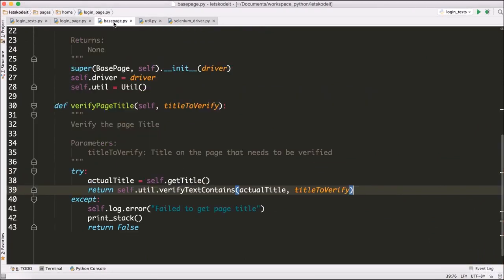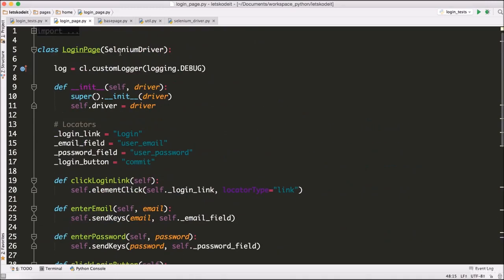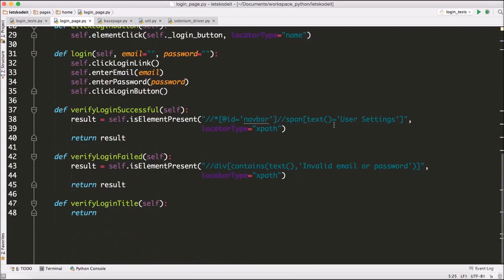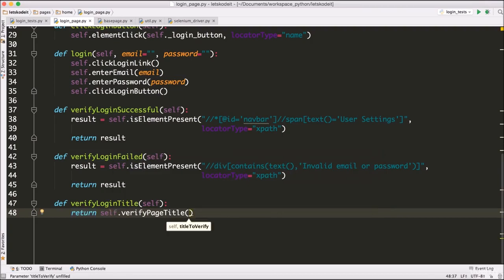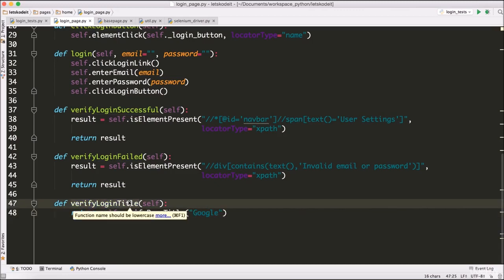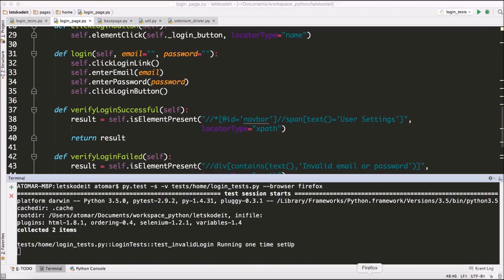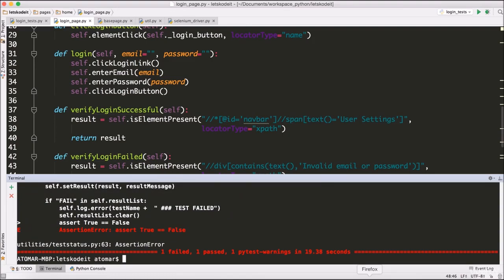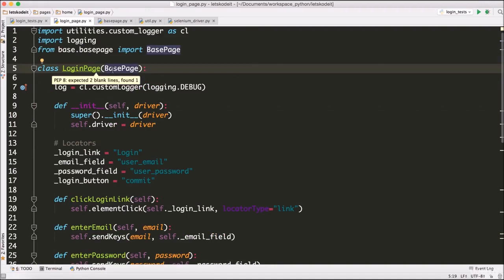7 Inheriting BasePage Class part 3